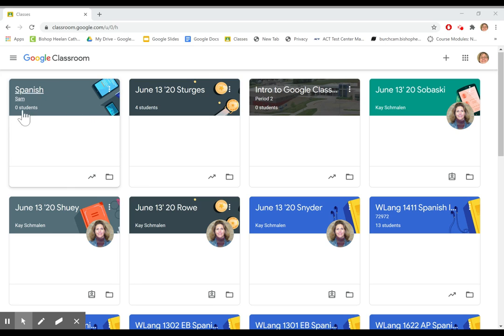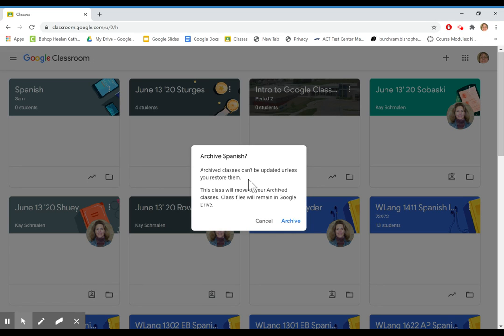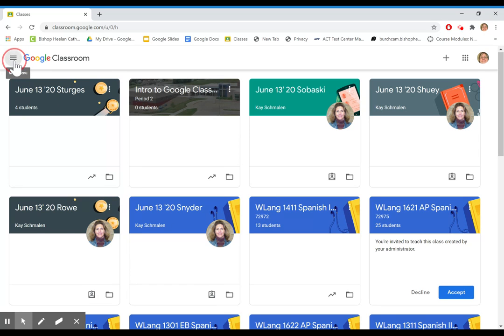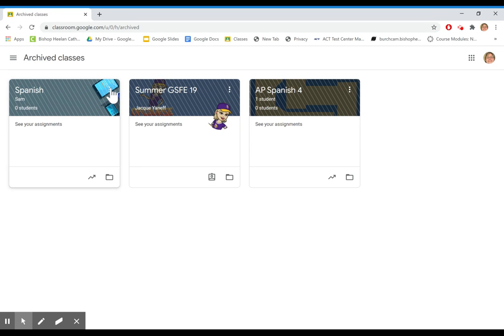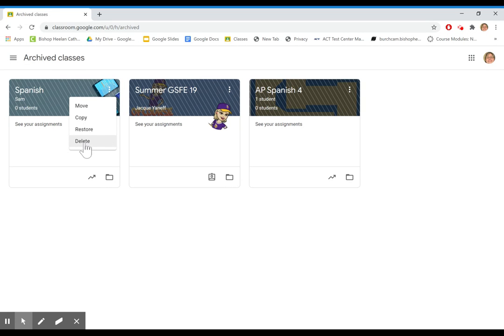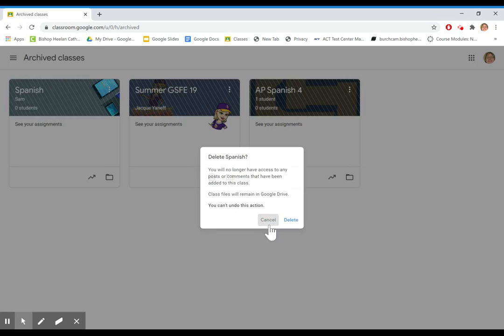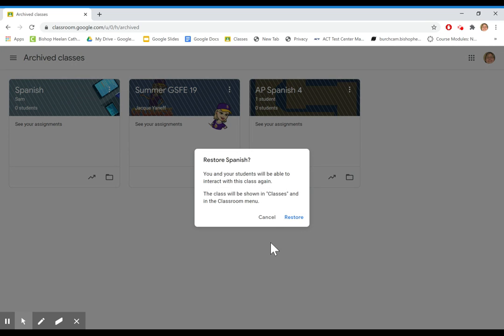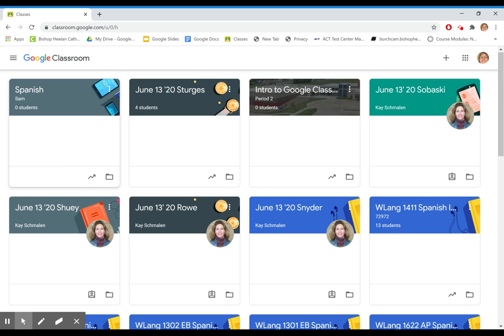Google Classroom Archiving Classes Jul 16, 2020 11:24 PM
Managing Courses in Google Classroom when a class is over.